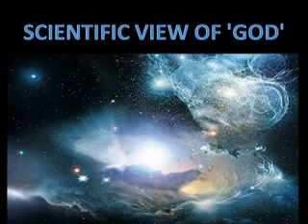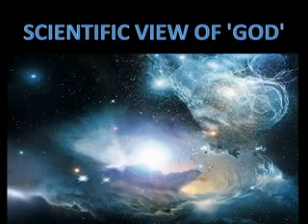SCIENTIFIC VIEW OF GOD PART 9 of 12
Astrophysicist Dr. Bernard Haisch presented his God Theory which supposes that there is a thoughtful Intelligence behind the universe and this
Intelligence has a purpose and motivation that can be understood by humanity. Haisch said his conception of "God" is perfectly compatible with
evolution (requires it, in fact), can be defended logically, and does not violate any laws of physics.

As evidence, Haisch pointed to ten fundamental constants of nature that demonstrate how our universe has been uniquely designed to give rise to
life. The reason? So that the Divine Consciousness, as he calls it, can enter into those life forms and experience what it is like. Haisch also
expressed his belief in reincarnation, suggesting that we evolve as spiritual beings over multiple lifetimes.

Haisch touched on how the zero-point field, a form of quantum light, and references to light in the esoteric religious traditions lend further
credence to this theory. In addition, Haisch suggested that matter may get its property of mass from the zero-point field, which, if verified,
would have profound implications for physics and future technologies.

Haisch also talked about dark energy, the consequences of his God Theory, and the Digital Universe project, which aims to produce a kind of
Encyclopedia Galactica of all human knowledge.